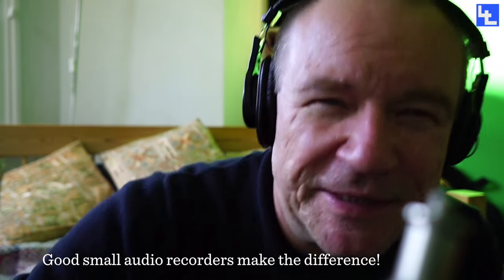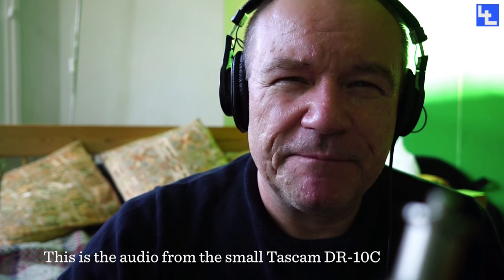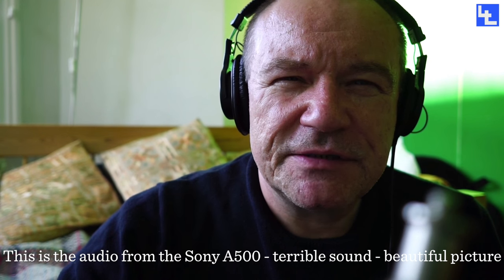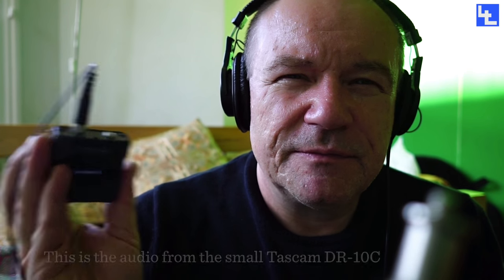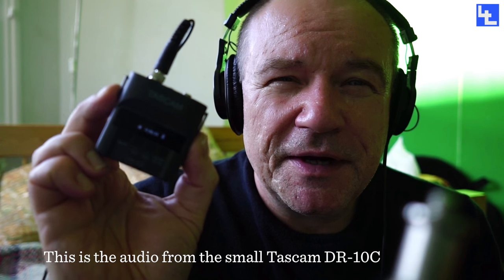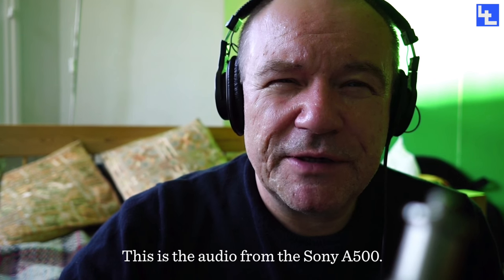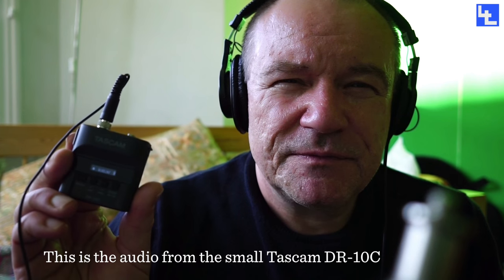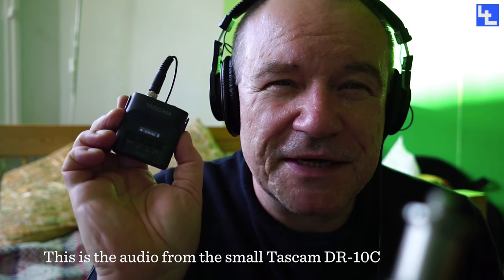Brief example of audio quality from a Tascam DR-10CS mini-recorder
Brief example of audio quality from a Tascam DR-10C mini-recorder. This would pair nicely with the DJI Osmo pocket just released when they get the firmware working.